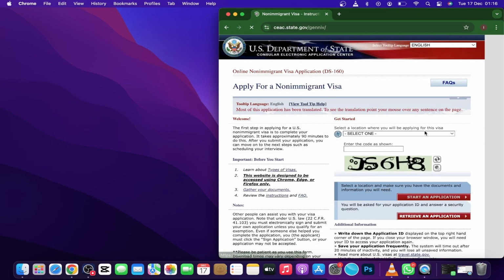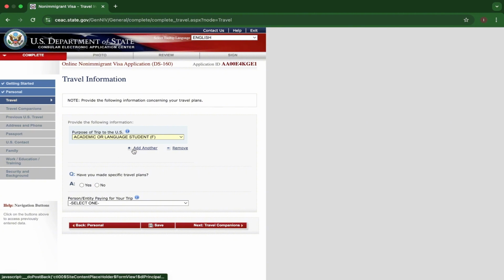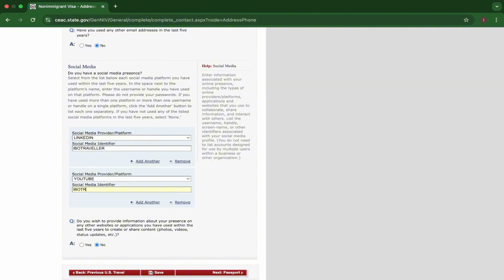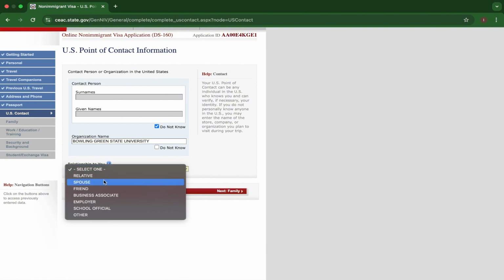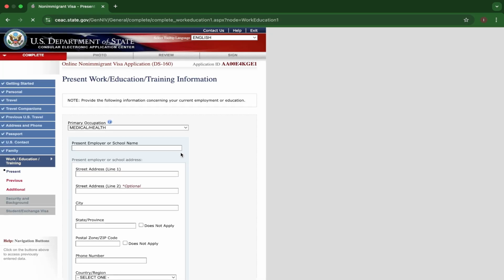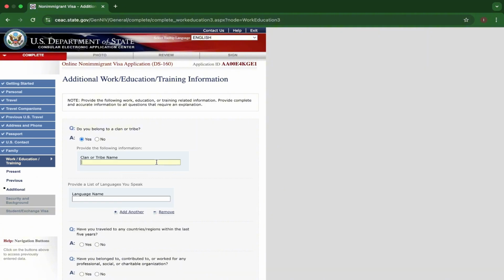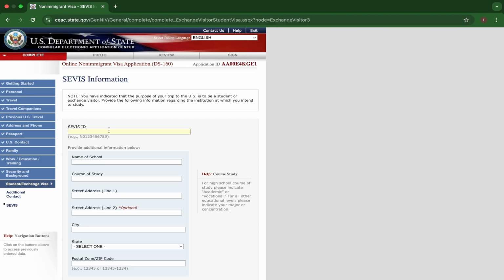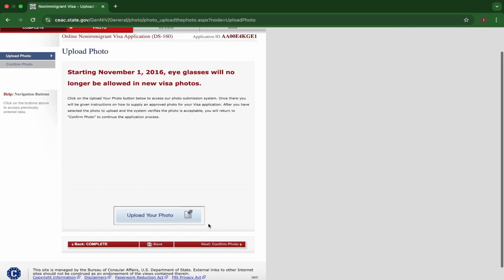American Visa | Step-by-Step Guide 2024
Planning to apply for a U.S. visa? This video is your ultimate guide to filling out the DS-160 form, the first and most crucial step in the process! Follow along as we provide a clear, step-by-step walkthrough to help you avoid common mistakes and complete the form correctly.

In this video, you'll learn:
➤How to start the DS-160 form.
➤Key details to provide for each section.
➤Tips for uploading your photo and reviewing your application.
➤What to do after submitting the DS-160.